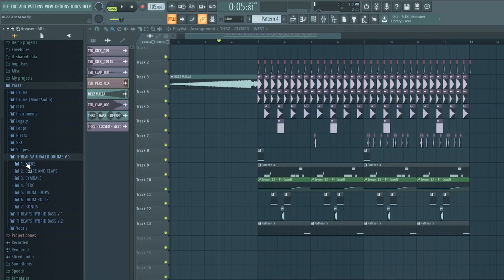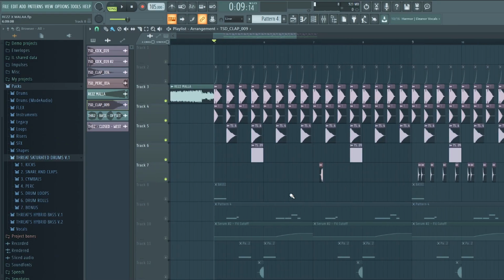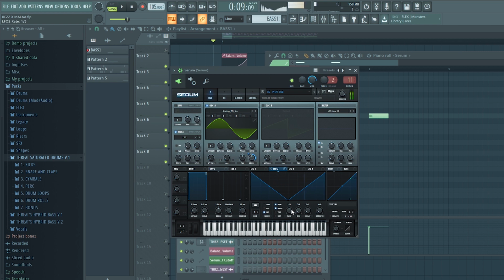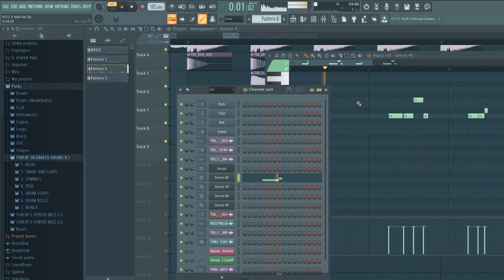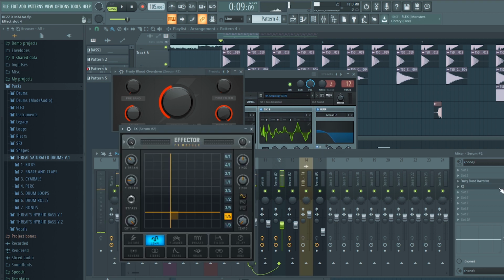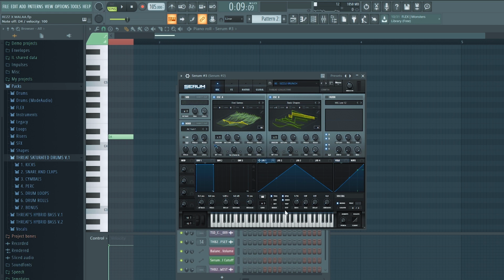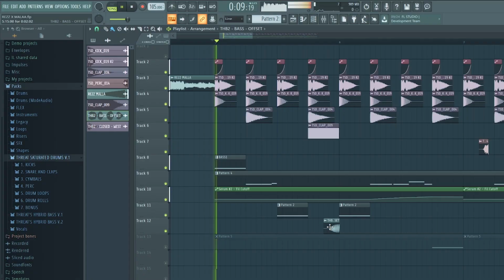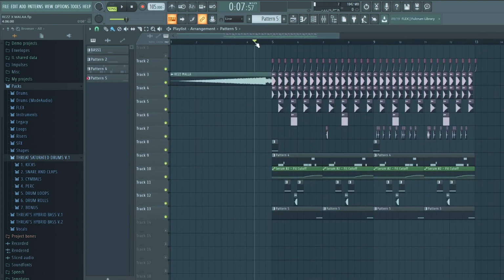HOW TO: REZZ x MALAA [MID TEMPO TUTORIAL]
like dis video and u will have good luck for the next 2 seconds